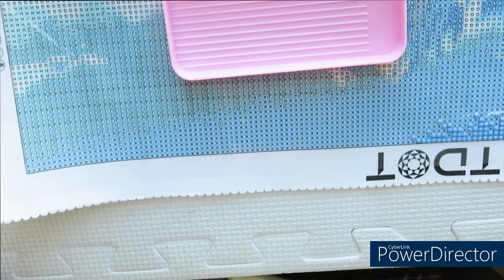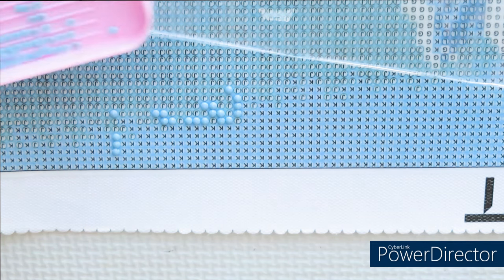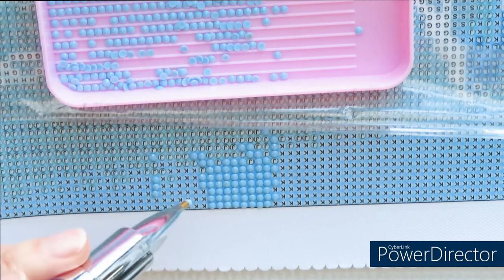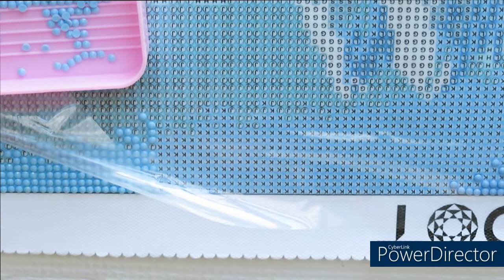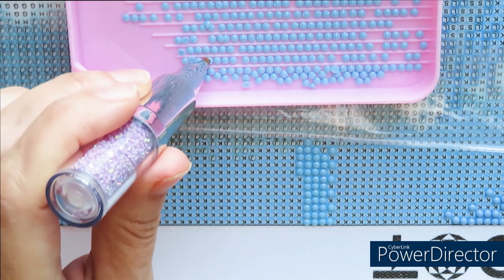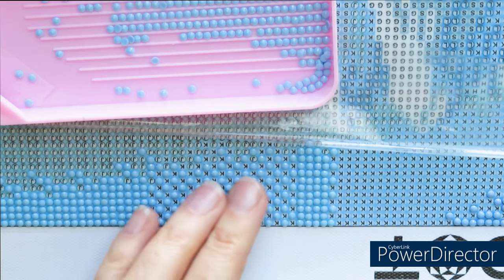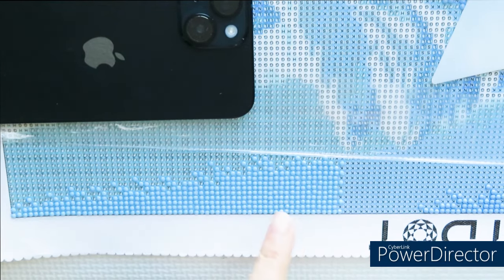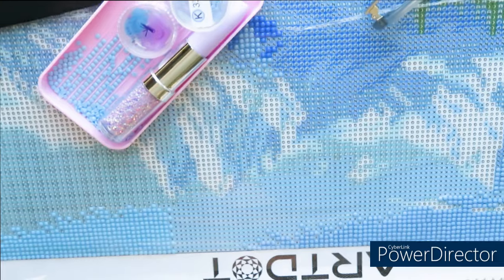Diamond Painting Challenge #1 Left Hand WIP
DISCOUT CODES:
ARTDOT -  NAT10
COODEALS - Coodeals5OFF
FANSELLS - season5off
DPCLUBS  NAT15OFF
EVERYDAYECRAFTS - Love10OFF
FGNORMAL - Nataliya12
Craftsyart - NATALIYA6%OFF